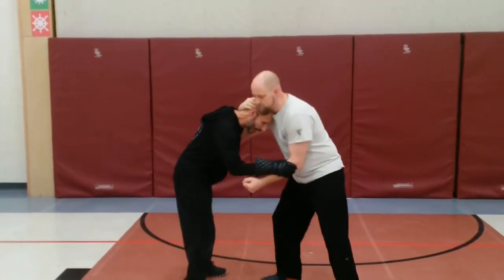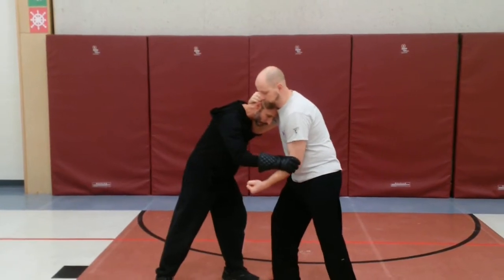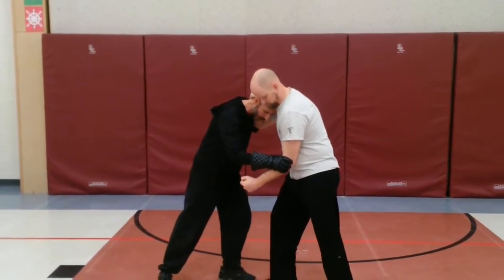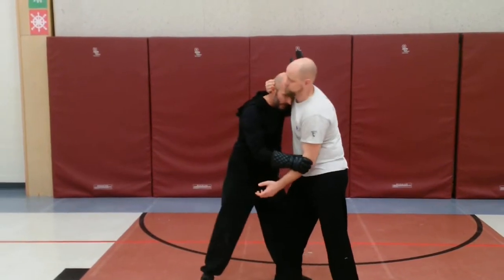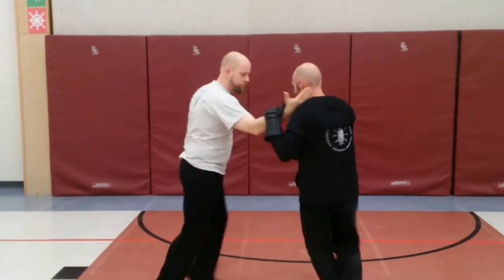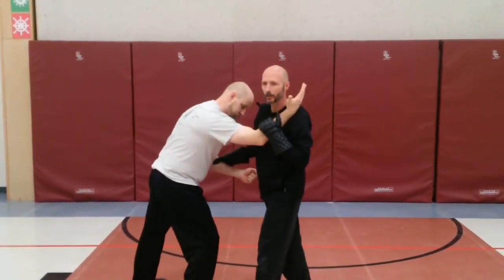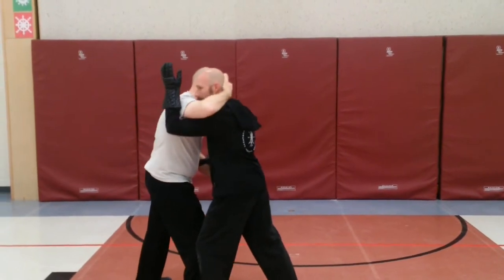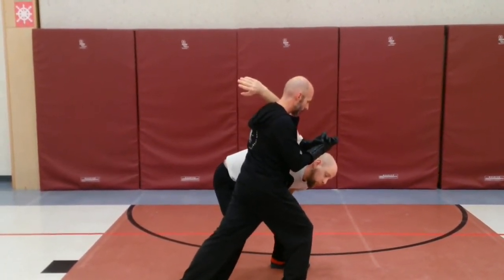1st and 2nd in close distance tripod and underhook